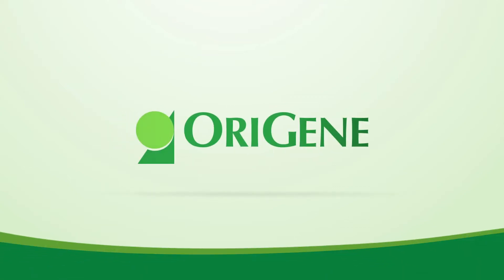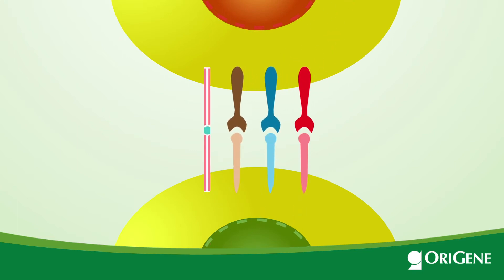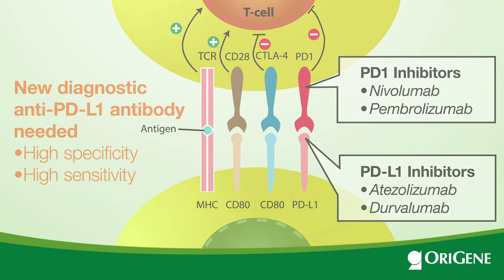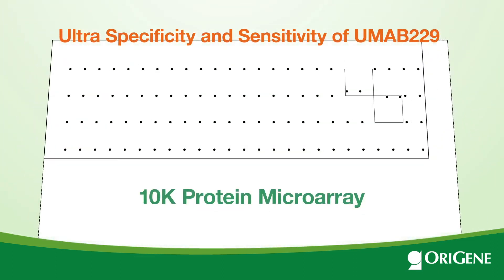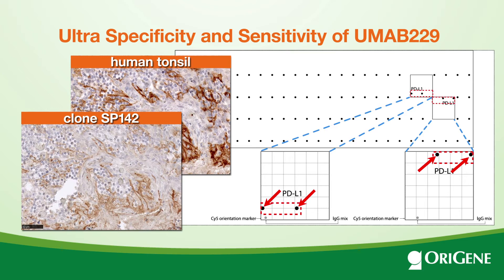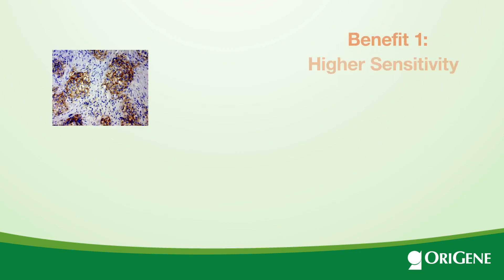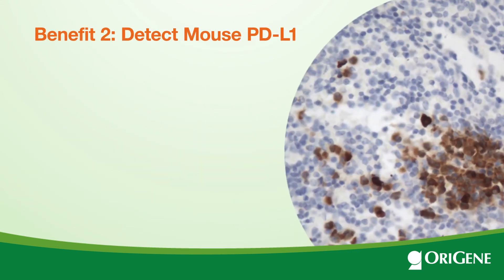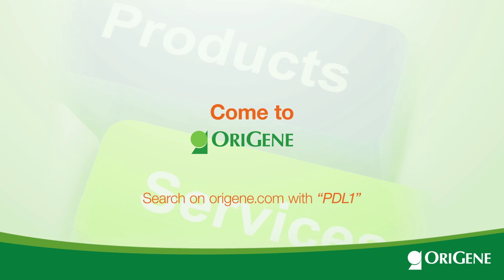PD-L1 IHC Antibodies with Ultra Specificity & Sensitivity: Tested and Proven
This short video is an introduction on how OriGene has utilized its proprietary UltraMAB and TrueRAB technologies to develop a panel of anti-PD-L1 monoclonal antibodies with superior performance on IHC. For more information about OriGene products and services, please